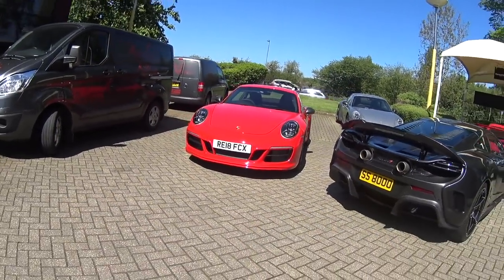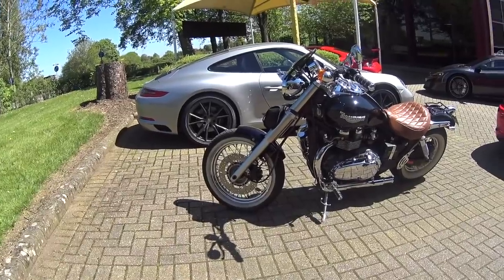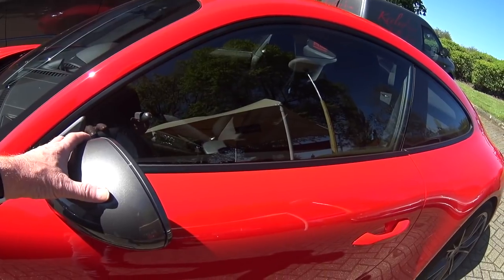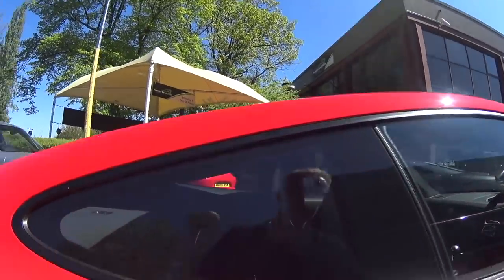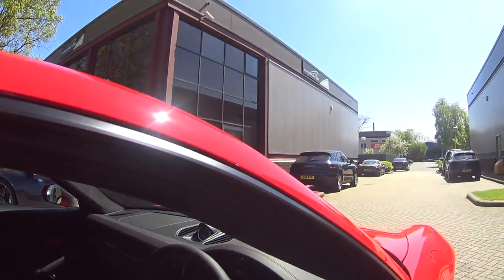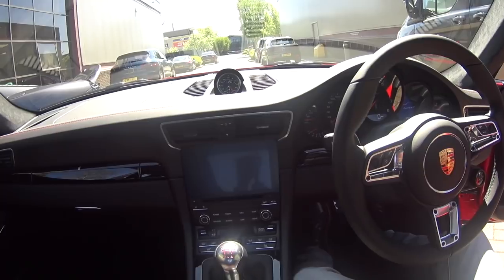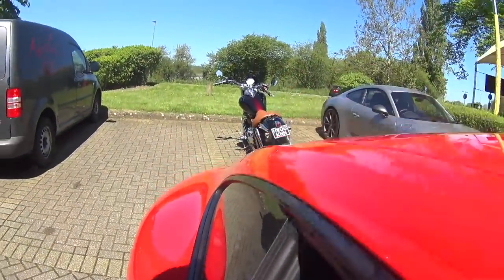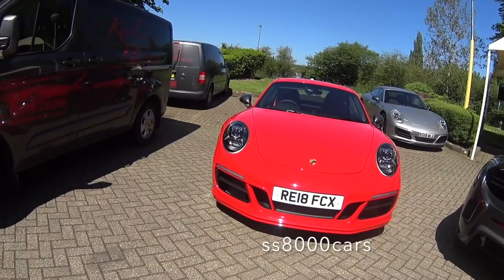Porsche 911T - Driver Focussed!!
Hey Guys, today we do an impromptu video on the Porsche 911 Carrera T.  A car that I have been wanting to cover ever since I heard that Porsche were producing a more focussed version of their base 991/2 Carrera.  I have always liked the concept of a lighter more focussed 911 though in Touring form is not really that much lighter, 5kg, than the standard Carrera so a better way of viewing the car is perhaps as a more driver focussed machine and there is a move back to drivers cars at Porsche right now with the 911R, all manual, and the recent GT3 Touring, also all manual.

In the T you can specify either PDK or manual and in this case we have a manual which is what I would recommend because apart from the tactile delights to be had from having three pedals you also get a limited slip-differential on the manual as well as a shorter final-drive ratio which suits the spirit of the car to perfection. 0-62mph in 4.5 seconds and 182 all out. Going to have performance similar to our GT4. Car weighs in at 1425kg.

Excuse me but I mis-quoted the engine size on the video, of course all recent Carrera's have 2981cc turbo flat-six engines, in this case producing 365bhp and 332 lb ft of torque.

Standard on the Touring is lowered suspension, by 20mm, the sports exhaust and sports chrono package.  However you also have fitted the thinner glass from the GT2 RS and as much sound insulation as possible taken out so you really can hear all the pops and crackling on the T. There are also no rear seats, stereo, or satnav as standard, these items can be added back at no extra cost.  Oh and you get fabric door pulls as per the GT4 and GT3RS.

Overall for me perfect and perhaps surprisingly the driving experience is much closer to the GT3 on the road than you might expect for substantially less cash, 85K plays 112K.  Thanks you Porsche for giving us drivers cars as well as track cars.

Thanks for watching and please make sure you subscribe now to see our next videos on the GT3, the car is now at Porsche Reading having the final mods completed so delivery shouldn't be much more than a week or so out. Exciting!